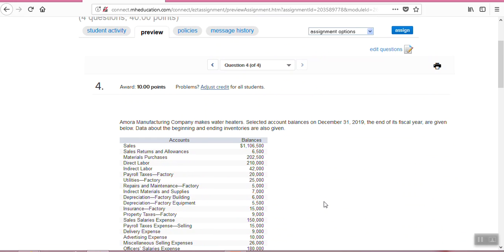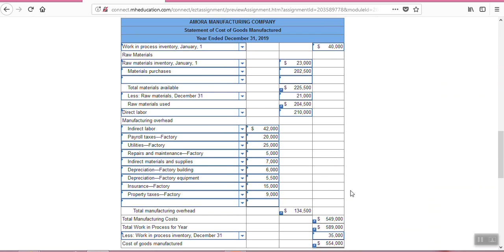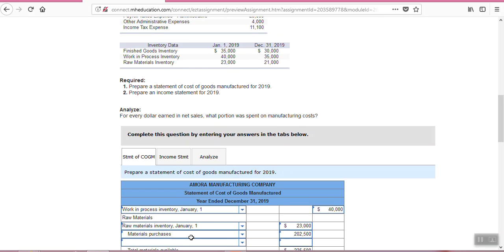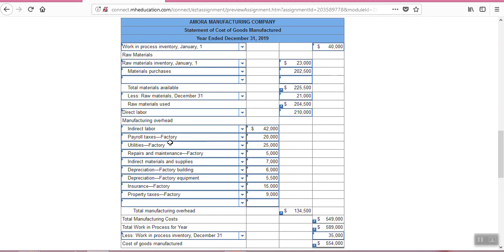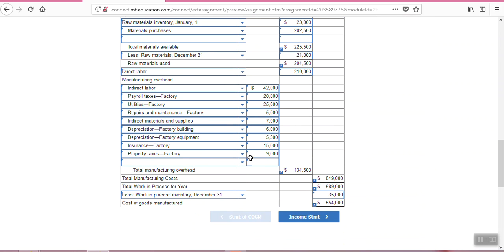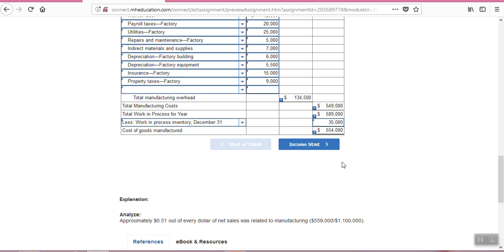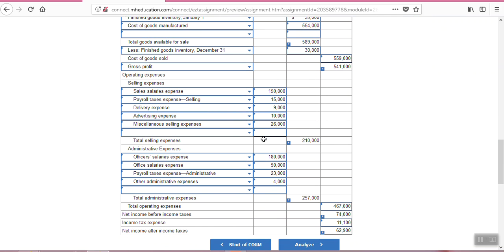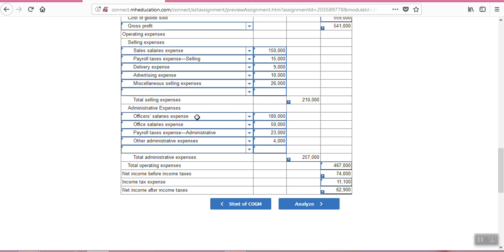SCC ACC 121 Chapter 26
This video contains examples from the chapter 26 homework.